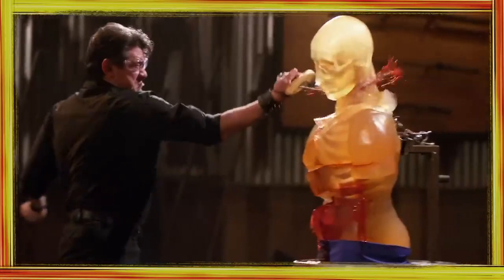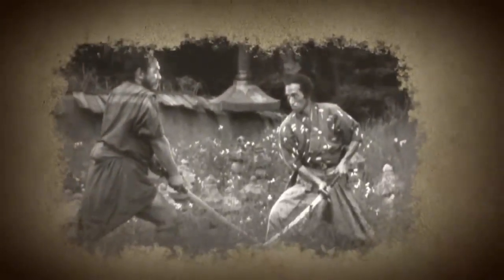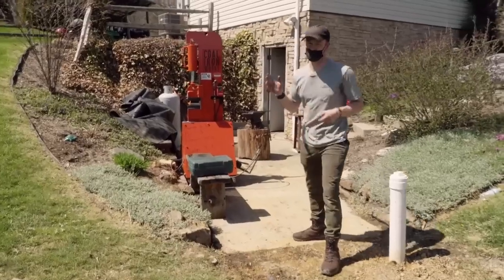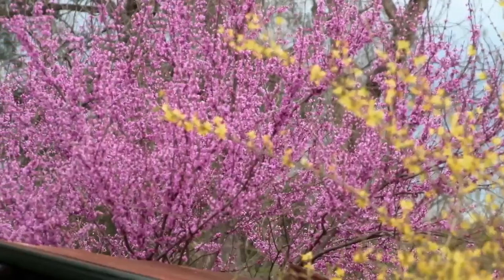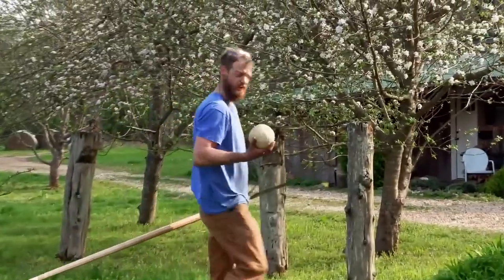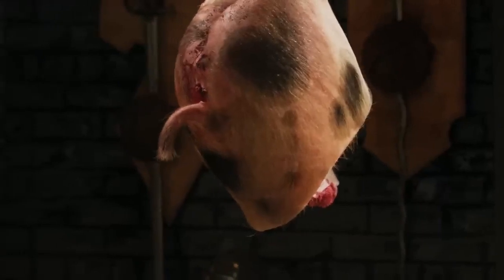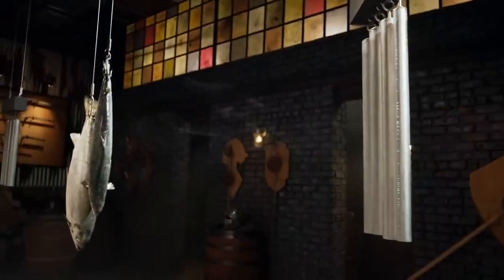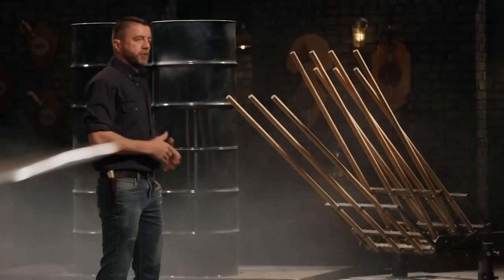26 March 2023